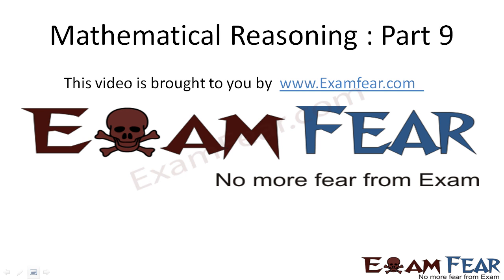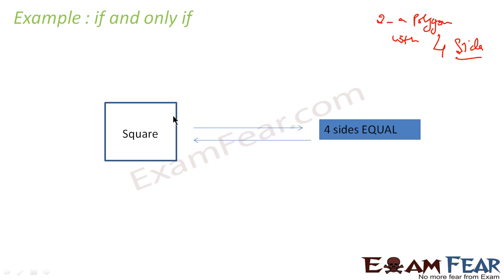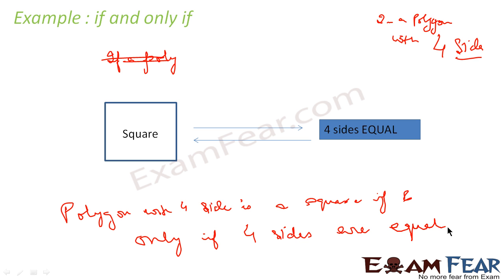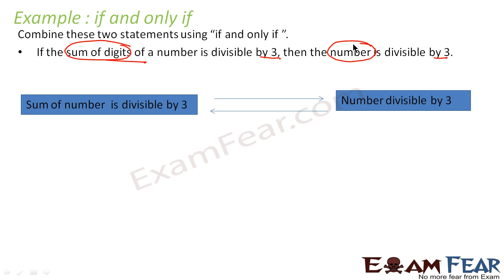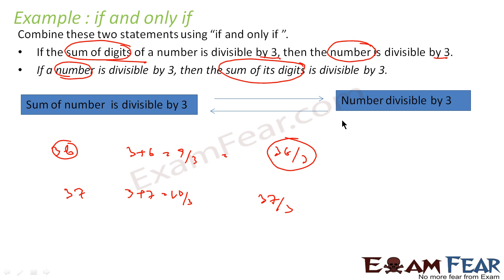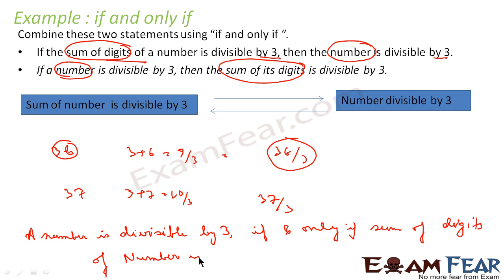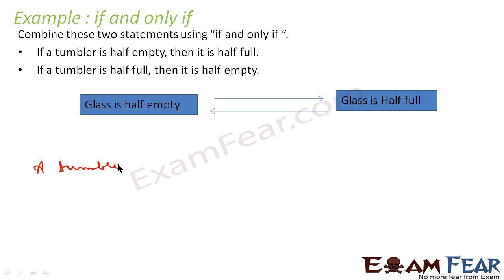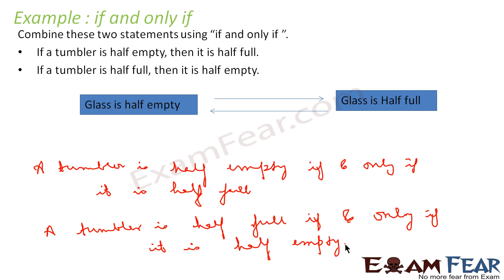Maths Mathematical Reasoning part 9 ( Examples if and only if) CBSE class 11 Mathematics XI